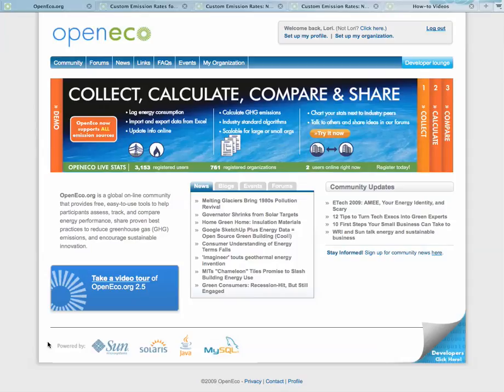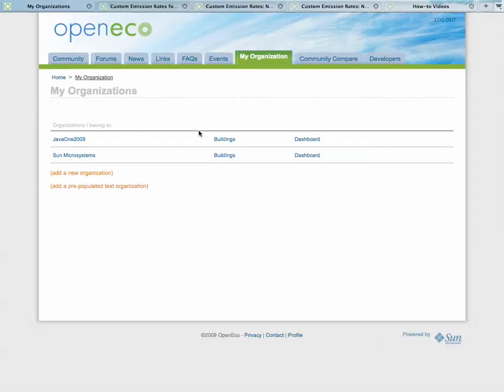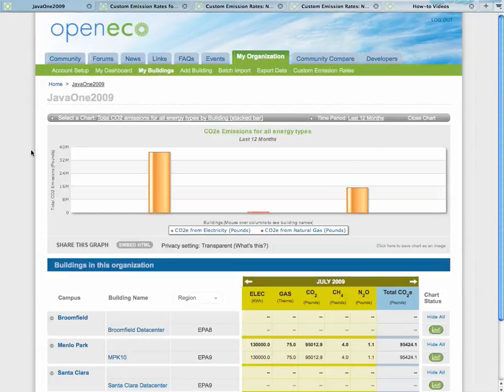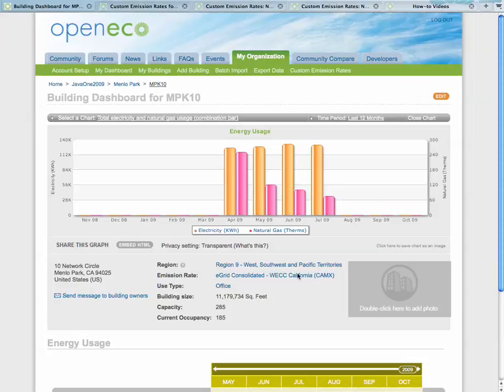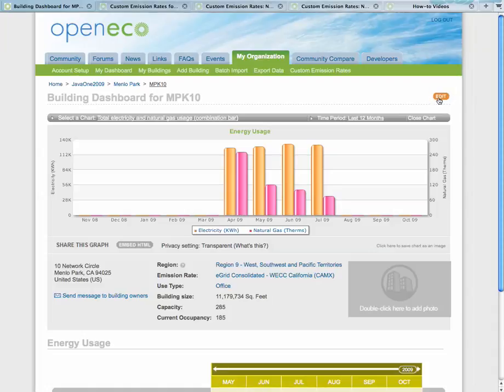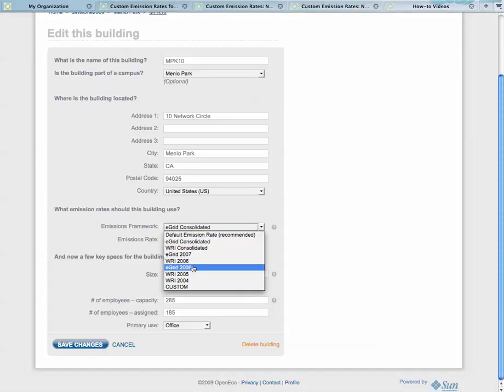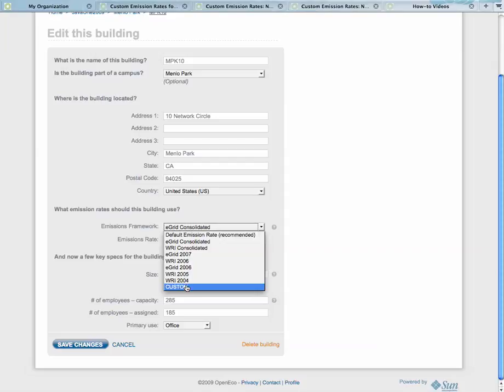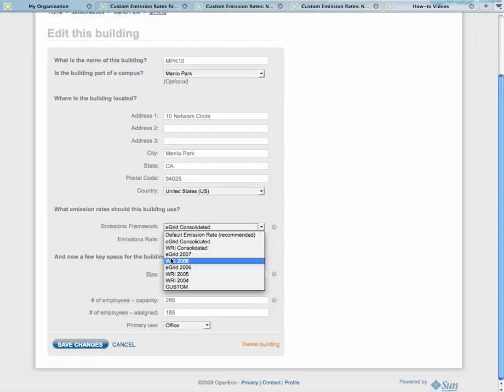OpenEco 2.5 - Emission Rates Part 1 of 2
Part 1 of 2 talks in more detail about the enhanced emission rates functionality in OpenEco 2.5.  In this episode, using the default or a specific Emissions Framework for your building.